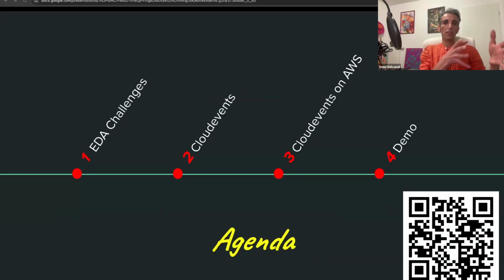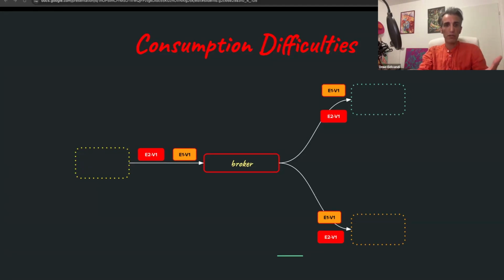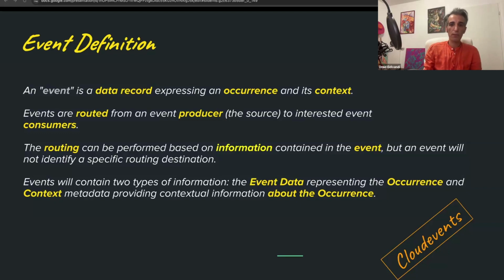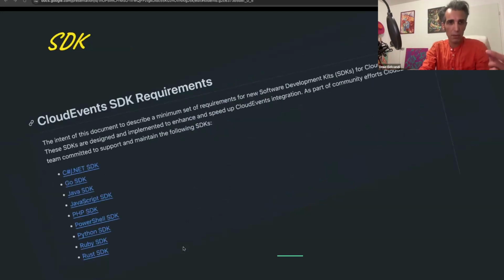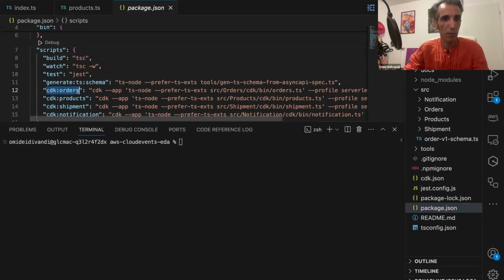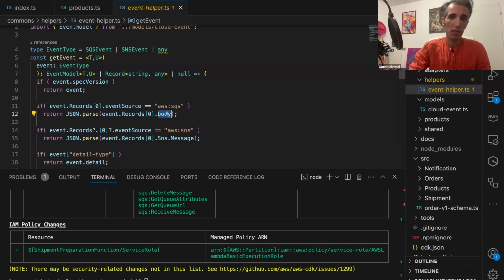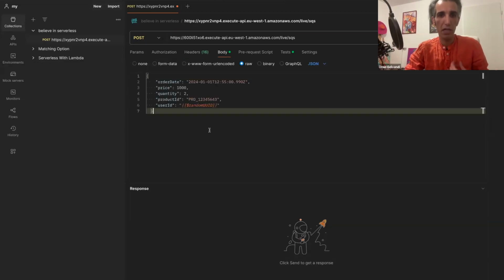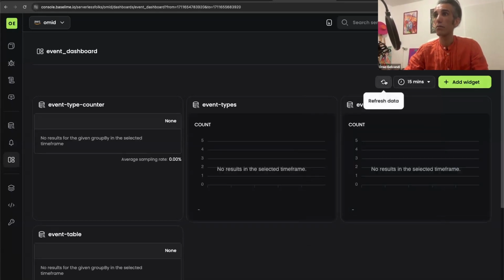A Look Into CloudEvents - The New Standard For Event-Driven Architectures with Omid Eidivandi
Come join Omid Eidivandi, Solutions Architect at Groupe La Centrale, as he discusses the CloudEvents standard - a recently graduated project by the CNCF. This session covers how the CloudEvents standard is normalizing event-driven architectures by providing a uniform way to describe event metadata. This standardization is crucial for simplifying communication across both internal and external systems by providing seamless integration and enhanced interoperability.

Omid will highlight the importance of CloudEvents in establishing bounded contexts, which clarify system interactions, and how it supports strongly-defined communications. Learn how this new standard can help you observe and manage events more effectively, making your systems more responsive and reliable.

This talk is ideal for developers, architects, and tech professionals eager to start using the CloudEvents standard to normalize data across diverse platforms and streamline event-driven processes. Join us to see how CloudEvents can take your architecture's efficiency and communication capabilities to the next-level.